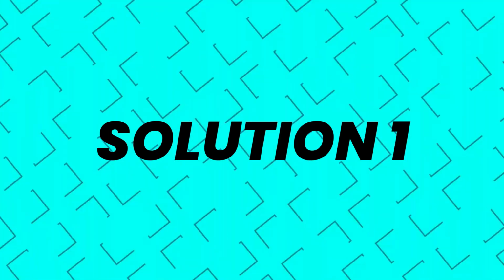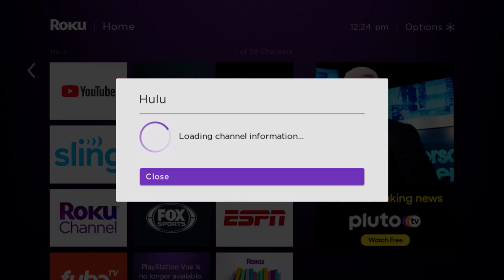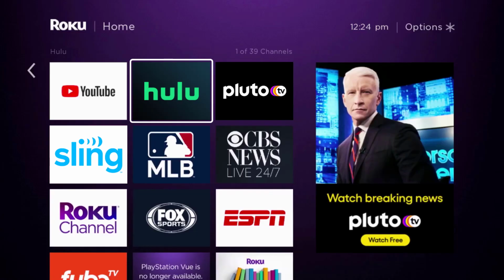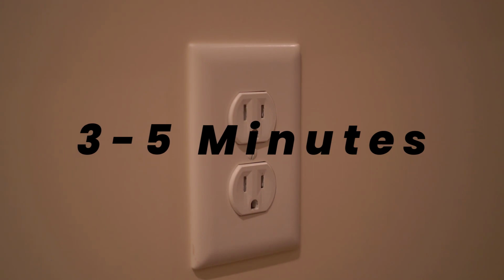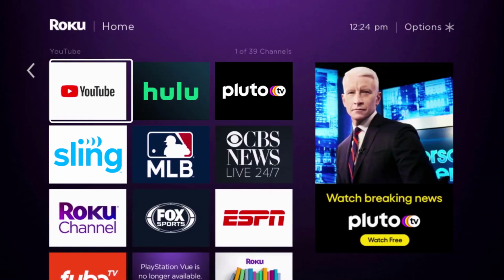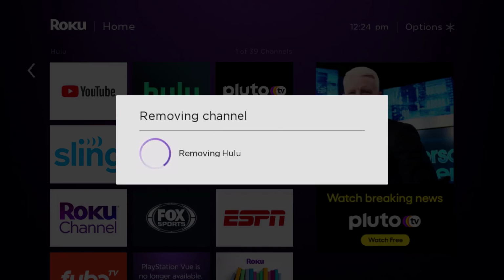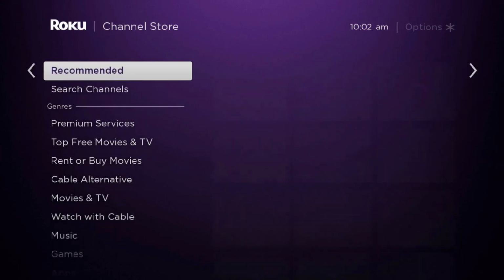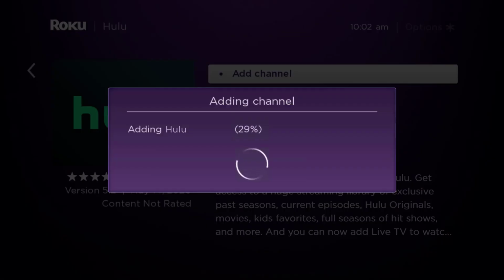Hulu Error Code P-DEV320 On ROKU: How to Fix Hulu Error Code P-DEV320 On ROKU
In this video, I'll show you How to Fix Hulu Error Code P-DEV320 On ROKU. This is the easiest and fastest way to Fix Hulu Error Code P-DEV320 On ROKU. Make sure you watch until the end of this video to find out How to Fix Hulu Error Code P-DEV320 On ROKU. Hope you enjoy!

Video Parts:
00:00 Intro: How to Fix Hulu Error Code P-DEV320 On ROKU
00:06 1.Solution: Update Hulu App
00:37 2.Solution: Hard Restart ROKU
00:52 3.Solution: Delete and Reinstall Hulu App
01:43 Outro: Ending

Topics Covered: